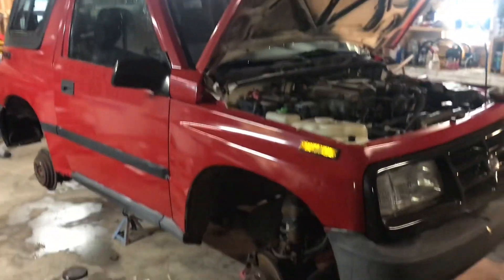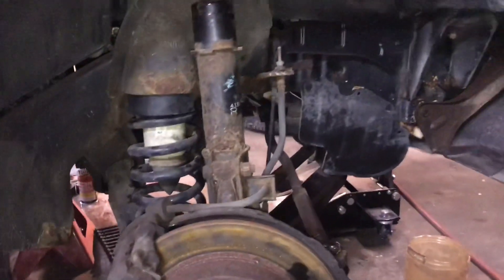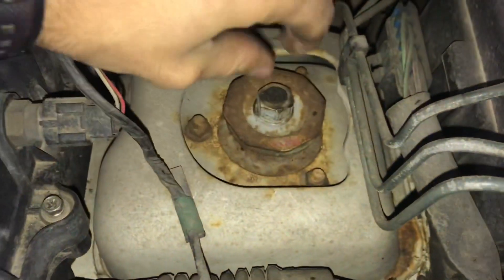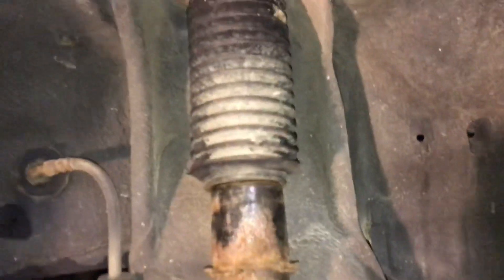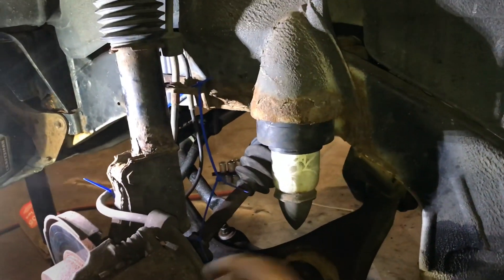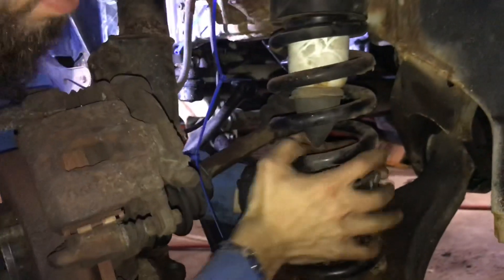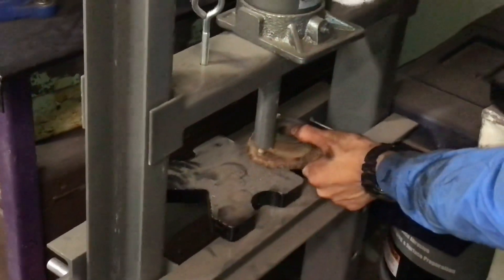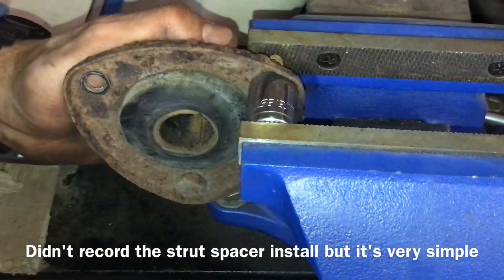Installing a 2" spacer lift on Geo Tracker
This video shows the (could be) difficult part of installing a 2" spacer lift on a 4x4, automatic trans, 1996 Geo Tracker--the front end. The rear end is as simple as taking the shocks off and pushing down on either side of the rear axle.

I forgot to mention in the video there are actually two different sized spacers. The shorter are for the front.

The photos at the end show articulation with both sway bars still attached. It has about 16" like this. Not too shabby!